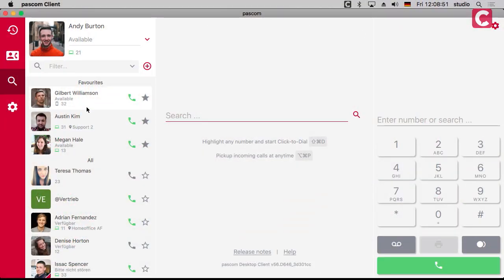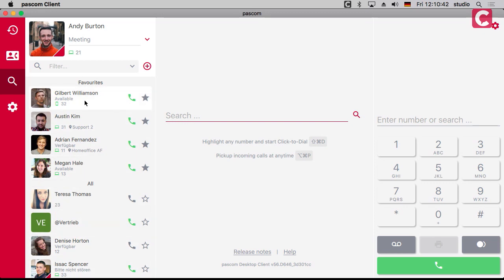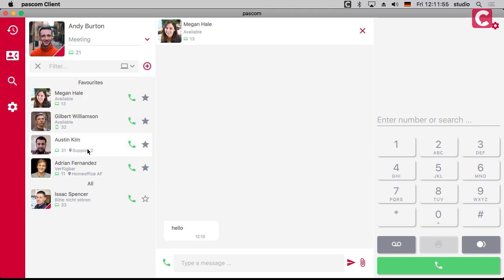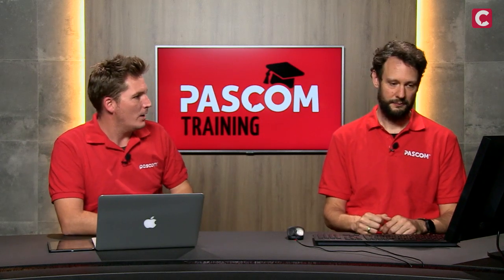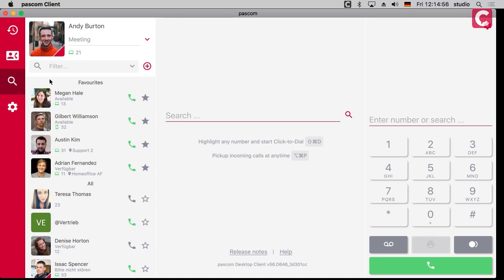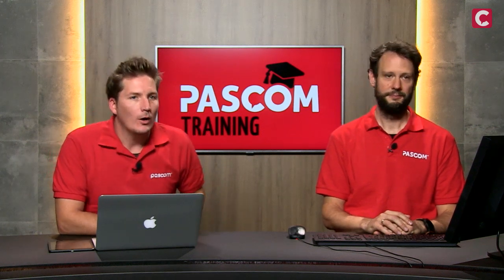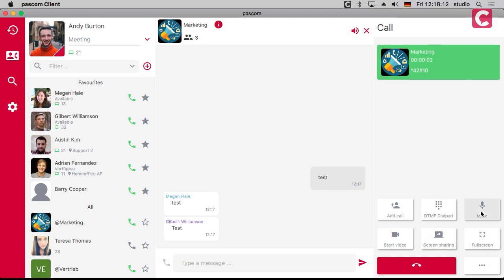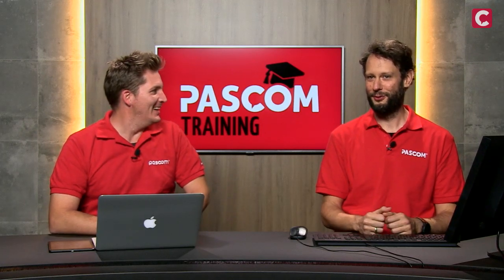pascom Training: Whats new? The pascom19 Client [english]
Welcome to the pascom phone system training series:

In this video we introduce what's new with the pascom 19 UC client for desktop and mobile in a step by step guide to what's different with the new clients, which new functions are new and how to use them? Watch the video now and find out!